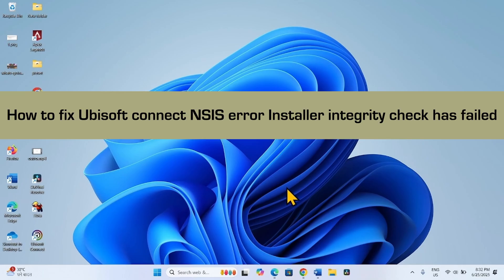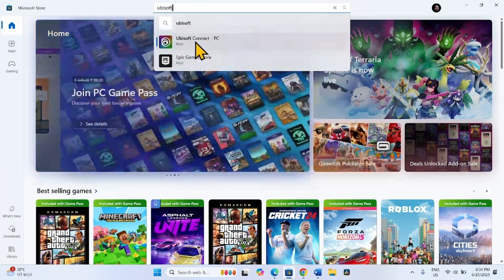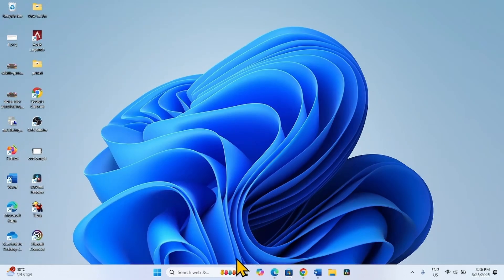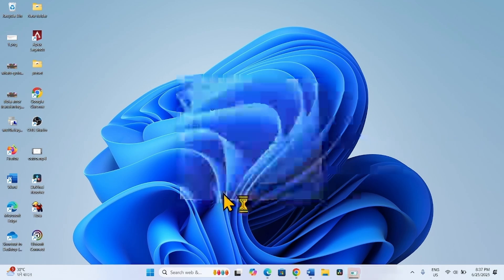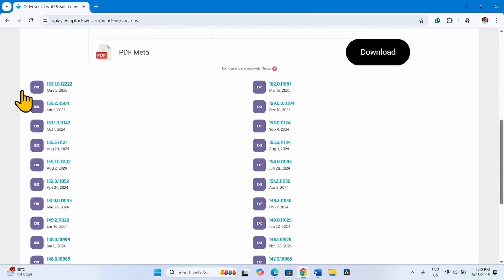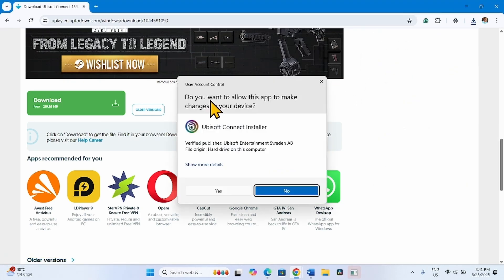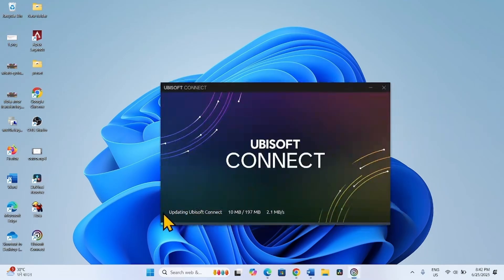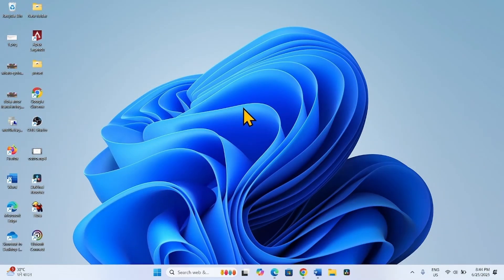How to fix Ubisoft connect NSIS error Installer integrity check has failed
Error message

NSIS Error

Installer integrity check has failed. Common causes include
incomplete download and damaged media. Contact the
installer's author to obtain a new copy.